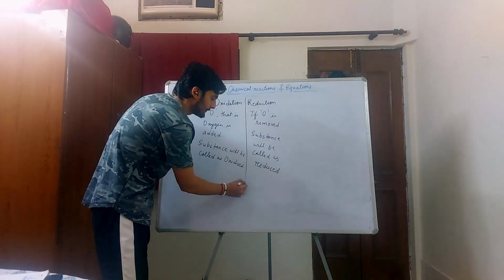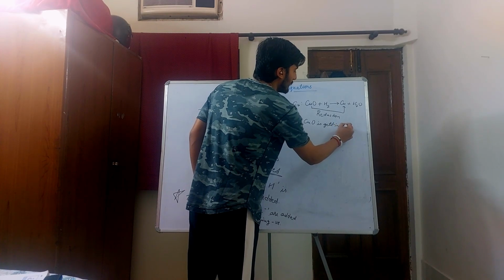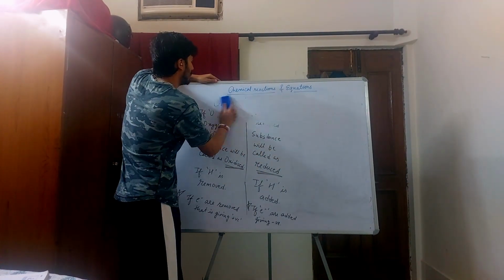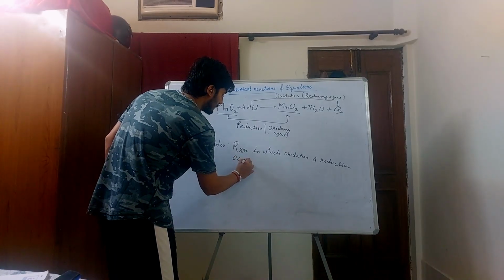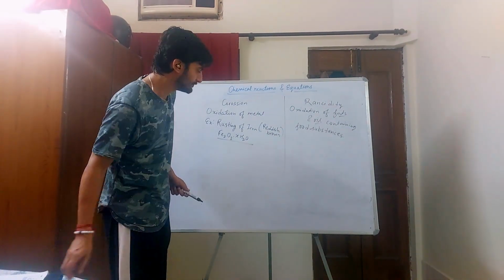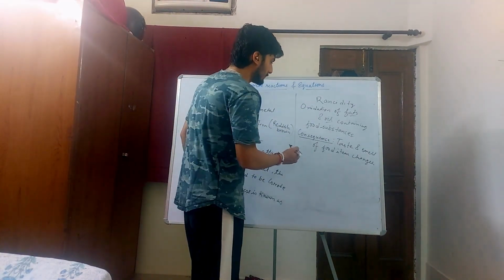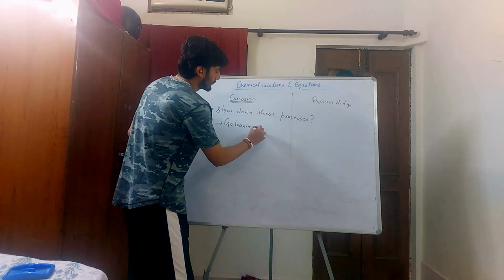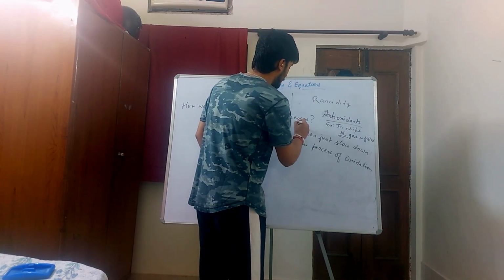Part 3 Chemical reaction & equation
Concept discussed in this video:
1. Oxidation and Reduction
2. Corrosion
3. Rancidity